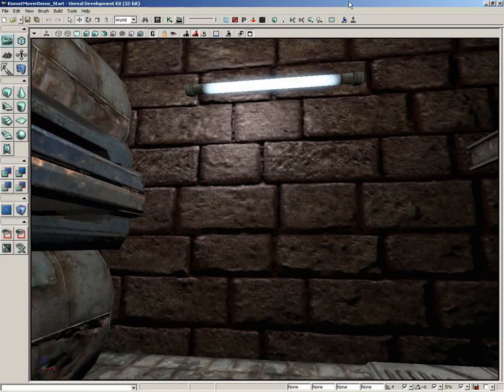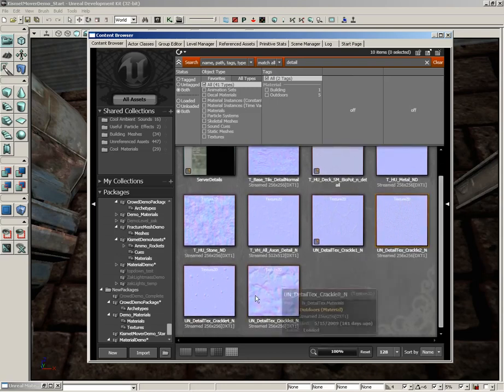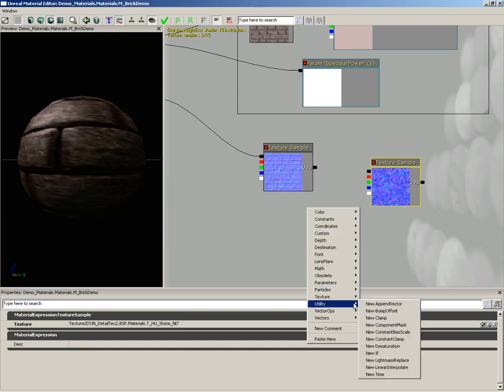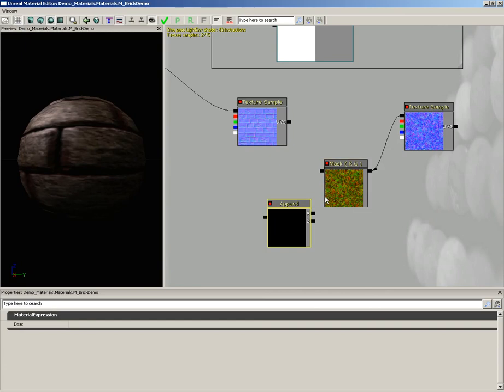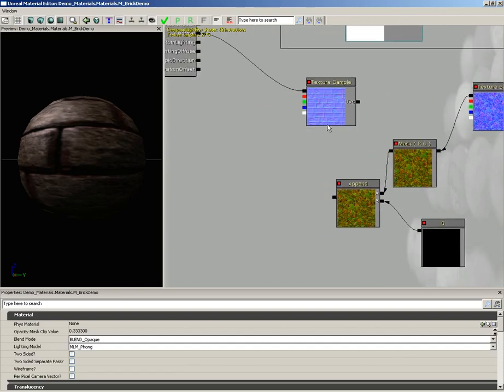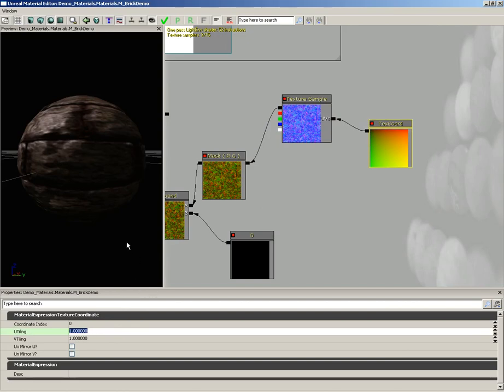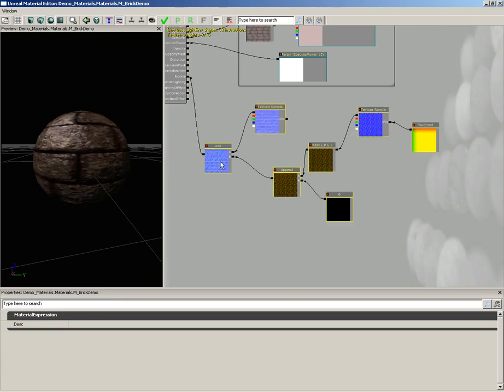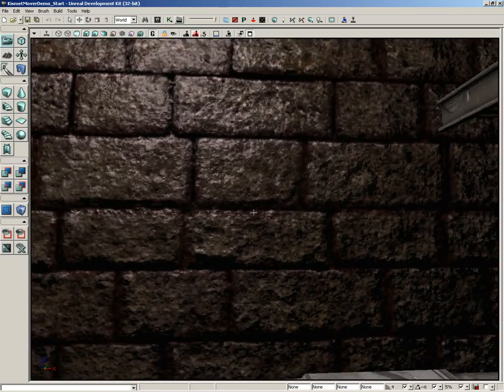Materials - 06 - Detail Texture